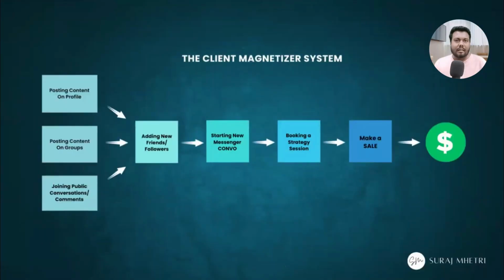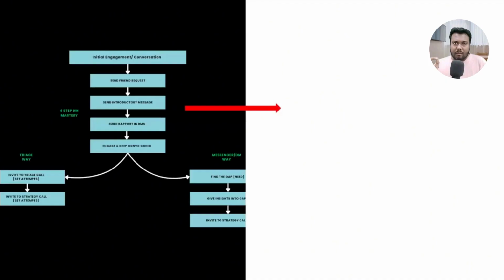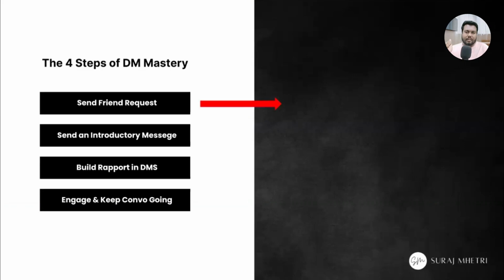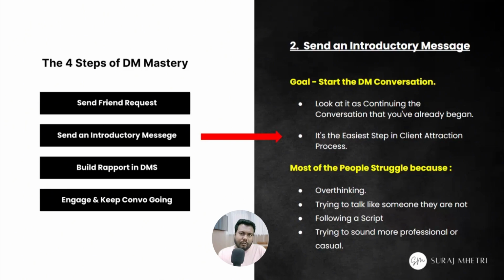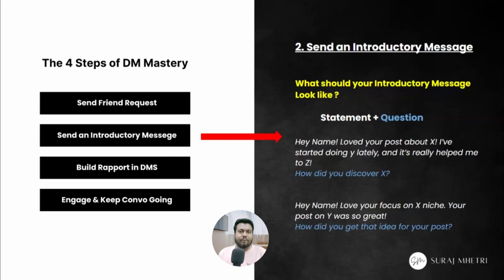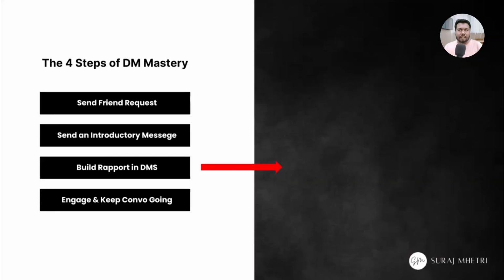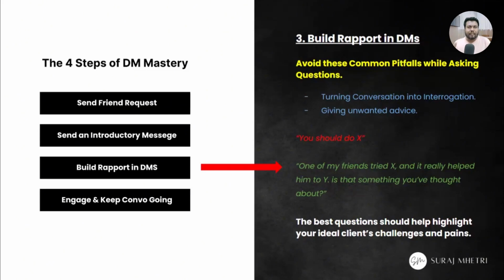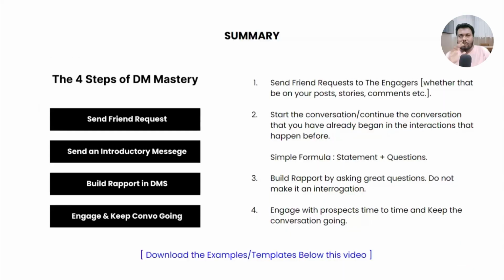6.2 ▶️ The 4-Step DM Mastery [Building Relationship]